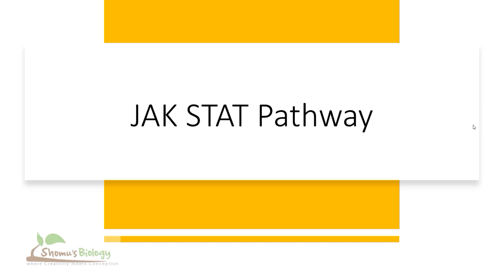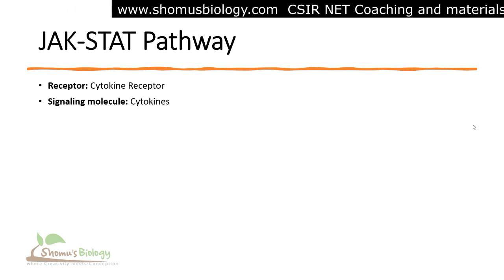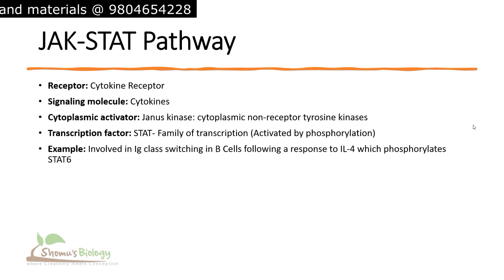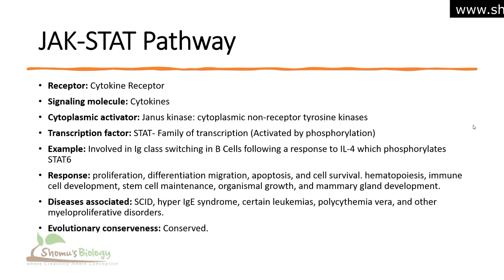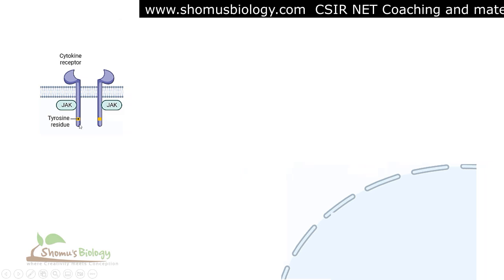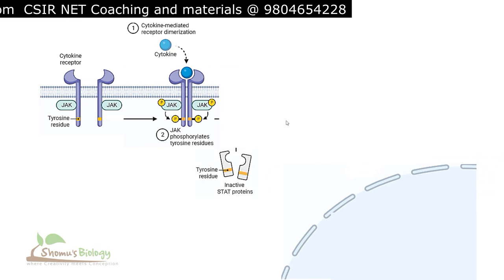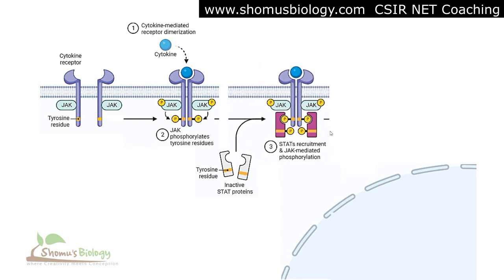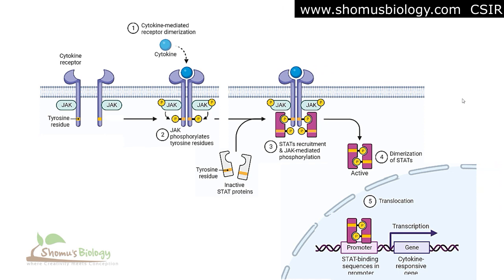Jak stat signaling pathway animation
Jak stat signaling pathway animation - This cell signaling lecture explains about the Jak stat signaling pathway with the help of animation.
What is jak stat pathway?
What is Janus kinase?
How jak stat pathway works?
Jak stat pathway stages
Steps of jak stat pathway?
Jak stat pathway principle
Jak stat pathway signaling
Jak stat signaling pathway?
Jak stat signaling pathway animation lecture will guide you to explain the Stat dimer protein and transcription factor for cell growth and cell proliferation.